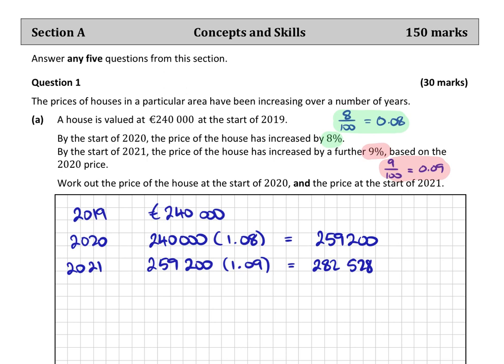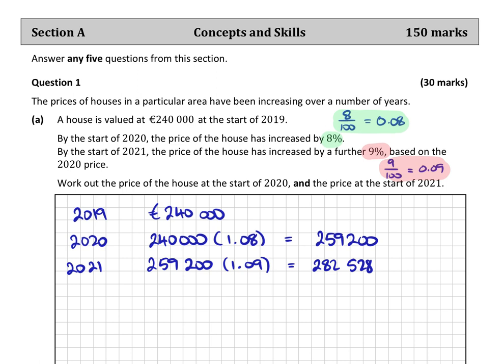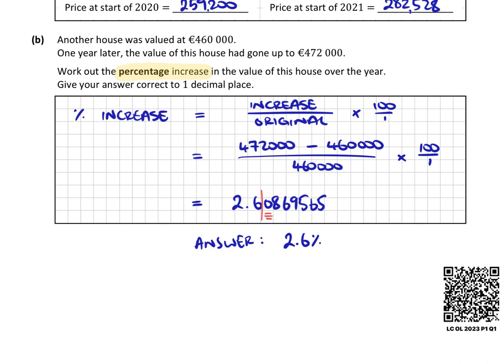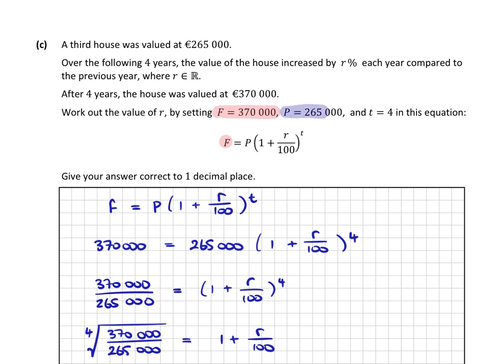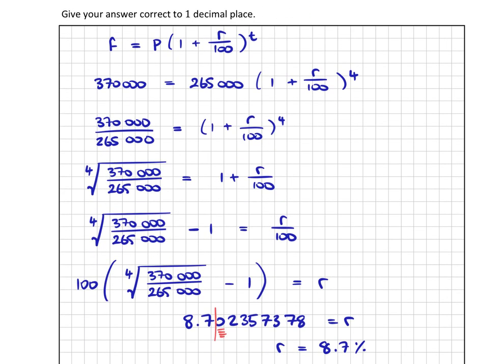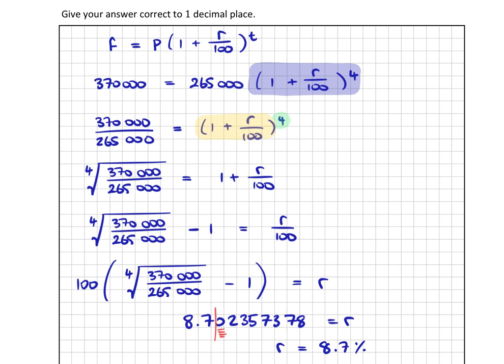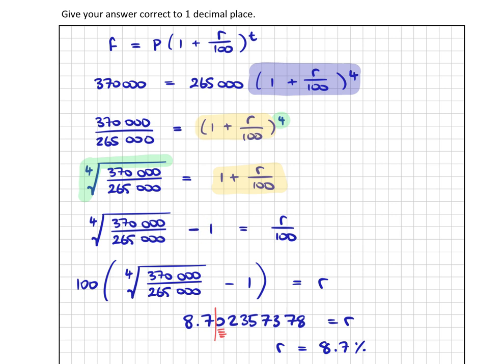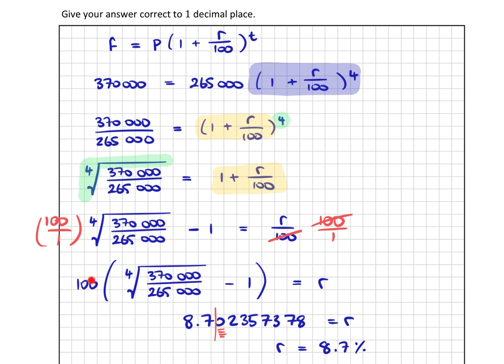LC OL 2023 P1 Q1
LC OL 2023 P1 Q1 Maths